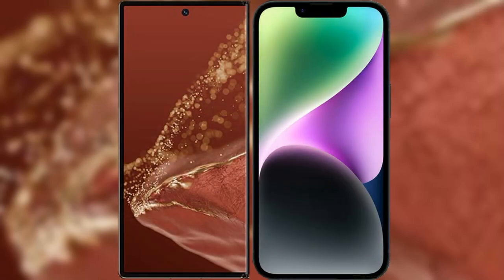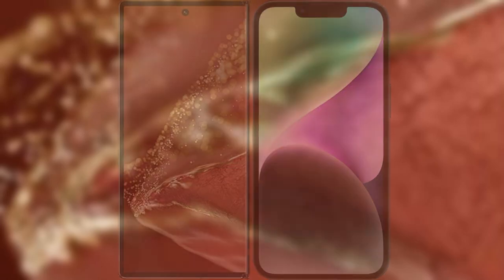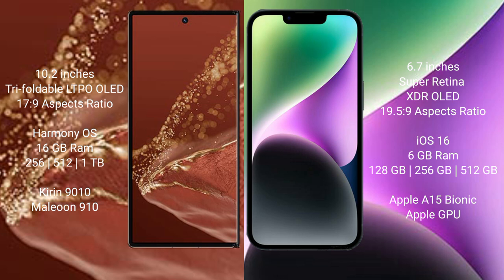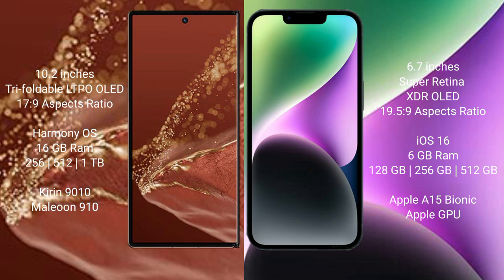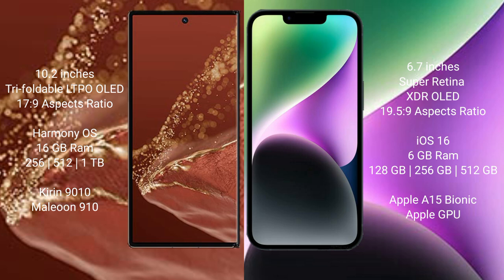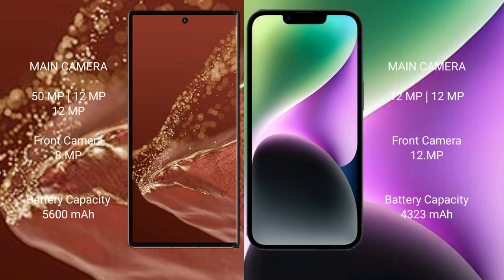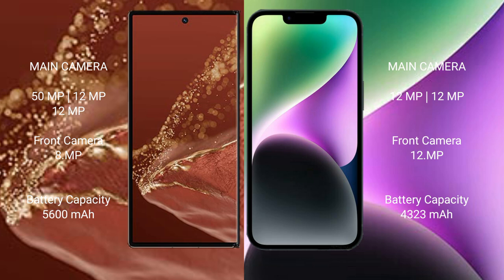Huawei Mate XT Ultimate vs iPhone 14 Plus Review